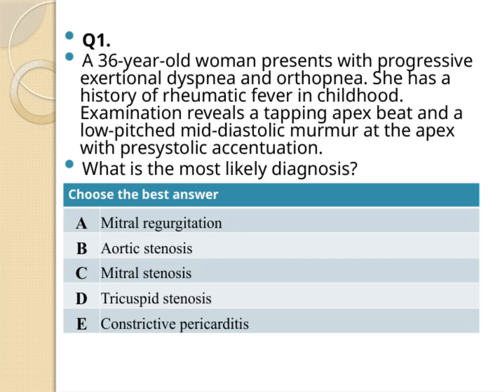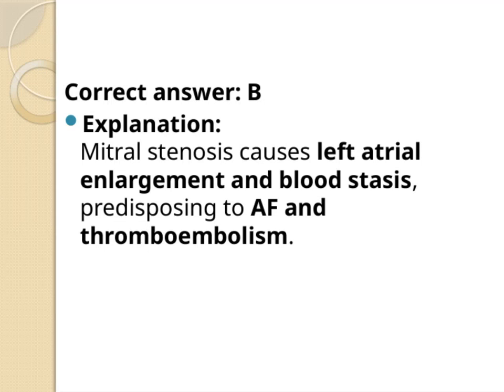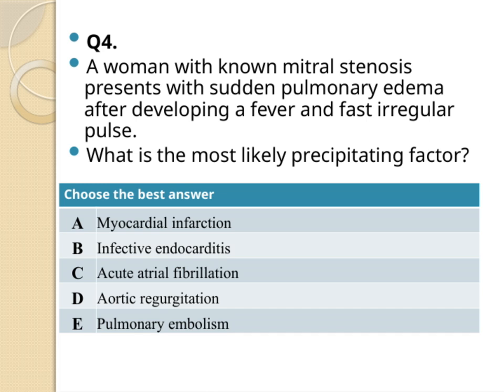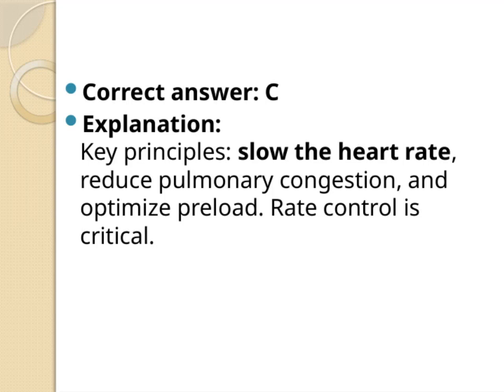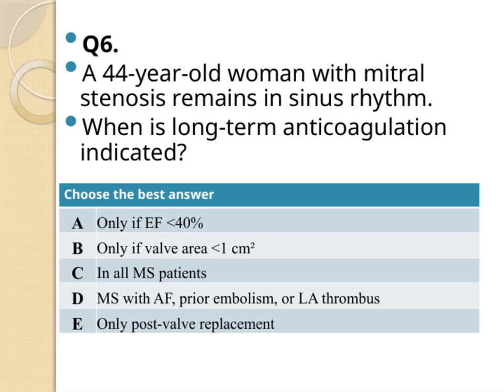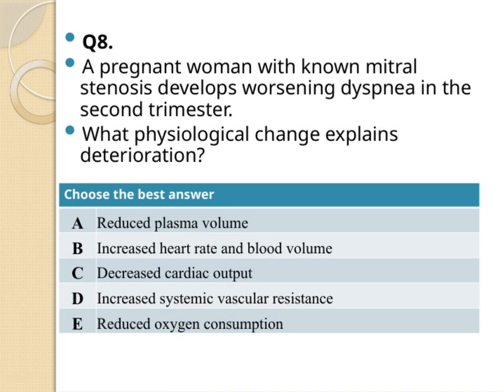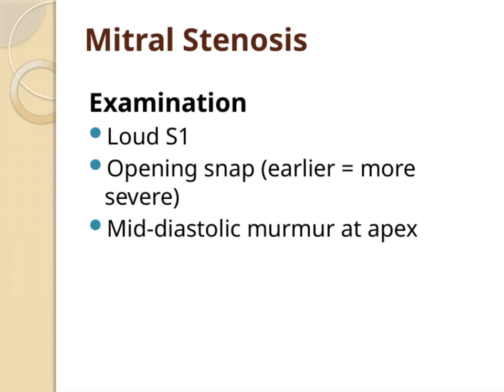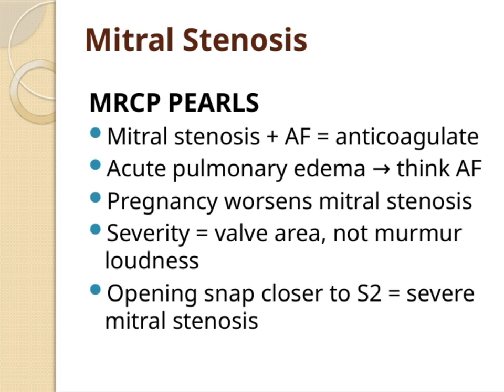Mitral Stenosis MS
Mitral Stenosis for MRCP exam
 in standardized format:
• Clinical scenario
• 8-option SBA table A–E
Mitral stenosis is a narrowing of the heart's mitral valve less than 2cm that restricts blood flow from the left atrium to the left ventricle, causing increased pressure, lung congestion, and fatigue. Primarily caused by rheumatic fever, it leads to symptoms like severe shortness of breath, palpitations, and swollen ankles. Diagnosis involves echocardiography, with treatments ranging from medication (diuretics, blood thinners) to surgical balloon valvuloplasty or valve replacement.